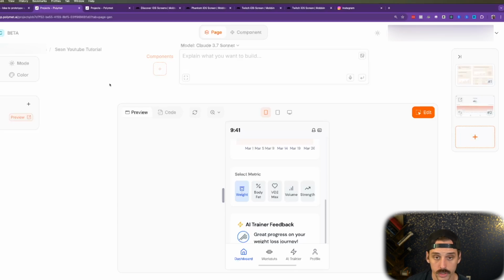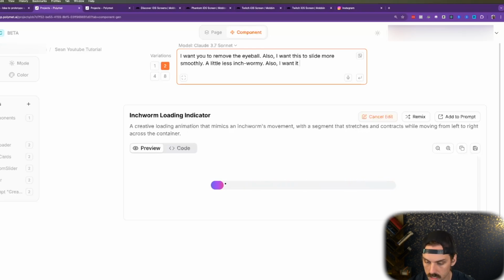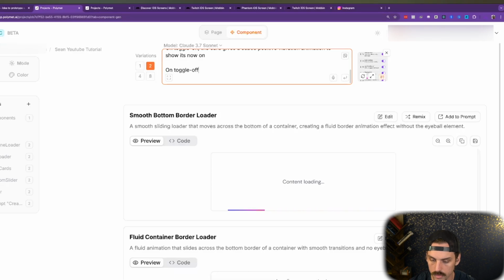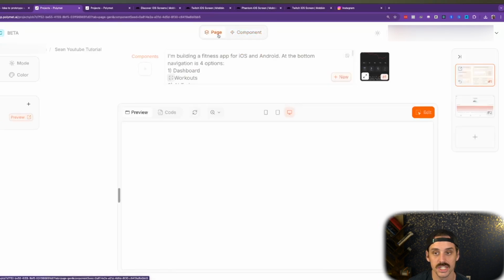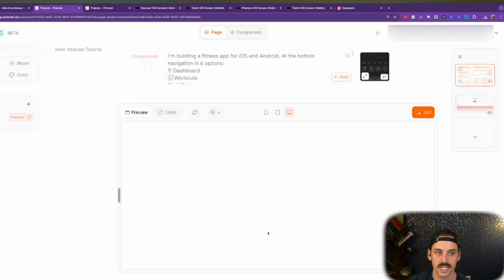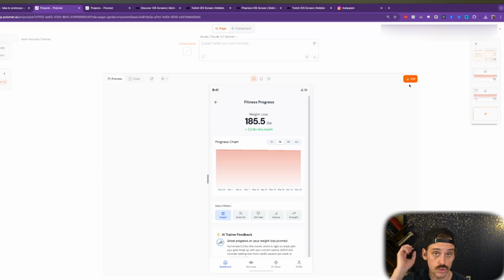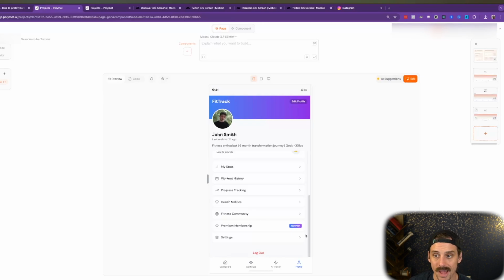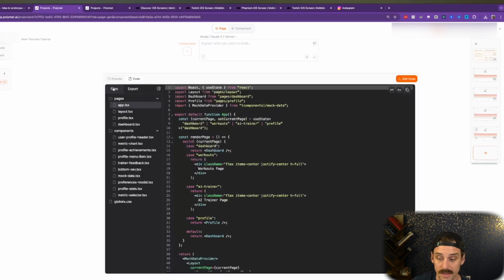Stop Vibe Coding UIs On ‘Hard Mode’ (Polymet AI Guide)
In this video I show you Polymet AI, which I think is the best UX/UI design tool out there for vibe coders. It beats out Replit, v0, and Lovable when it comes to building UI that looks professional.

⌚Timestamps:

00:00 Intro
02:33 Polymet
03:30 Feature 1
11:56 Feature 2
16:56 Feature 3
21:55 Summary